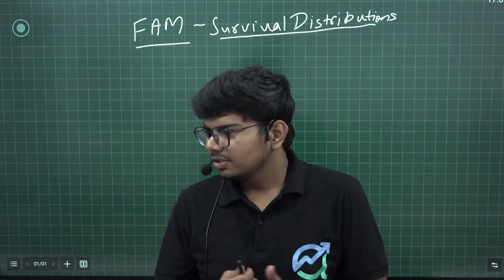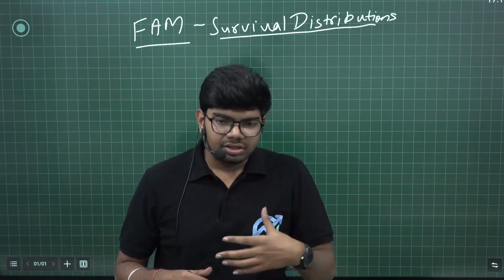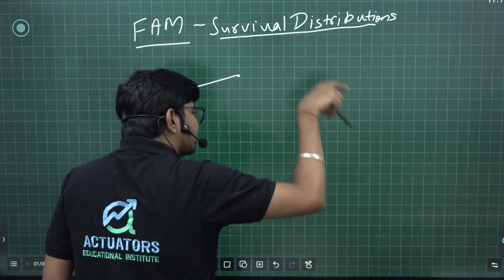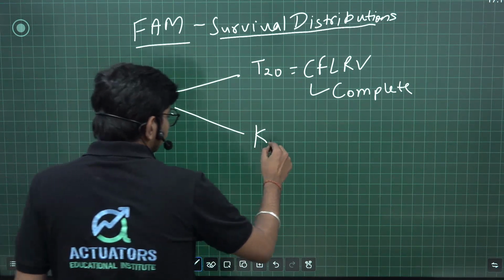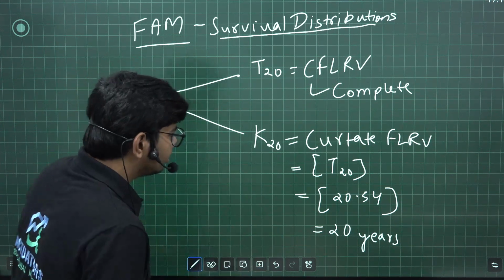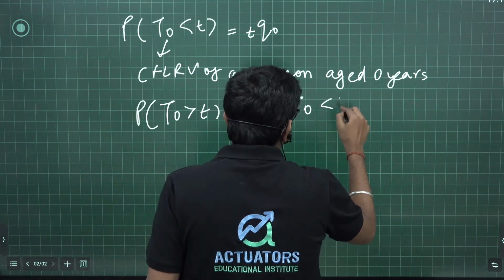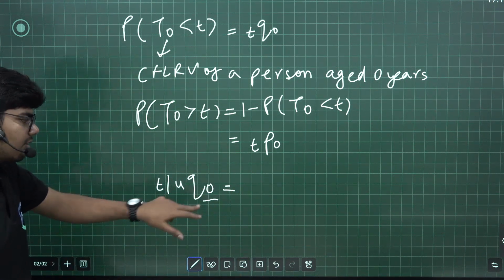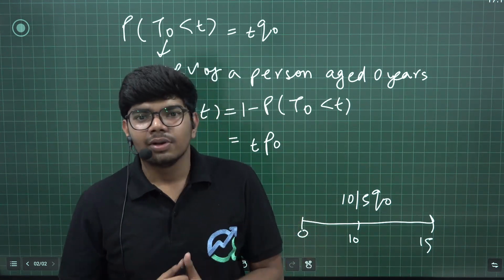Survival Distributions Explained! | FAM | Society of Actuaries | Devansh Dhona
Welcome to “Survival Distributions Explained! | FAM | Society of Actuaries” by Devansh Dhona! 🎓📘

In this concept-focused session, Devansh Dhona Sir explains Survival Distributions, one of the core topics in FAM (Fundamentals of Actuarial Mathematics) under the Society of Actuaries (SOA) curriculum.

This class is specially designed for actuarial science students and SOA aspirants who want to understand how survival distributions are used to model lifetimes, survival probabilities, and mortality behaviour in actuarial science and insurance mathematics.

Through clear explanations and actuarial concepts, students will learn how survival distributions form the foundation of life contingencies, survival analysis, and risk modelling.

✔ Introduction to Survival Distributions
✔ Understanding lifetime and survival models
✔ Role of survival distributions in actuarial mathematics
✔ Applications in mortality and insurance modelling
✔ Basics of survival probabilities and actuarial risk analysis
✔ Building conceptual clarity for FAM and SOA exams

⏱️ Video Chapters

00:00 - Introduction
01:40 - Explanation of Survival Distributions
10:10 - Conclusion

SOA students, FAM students, actuarial science aspirants, and anyone interested in survival analysis, mortality modelling, and actuarial mathematics.